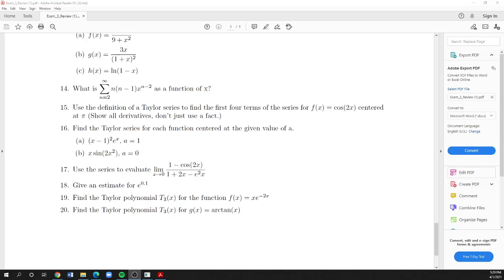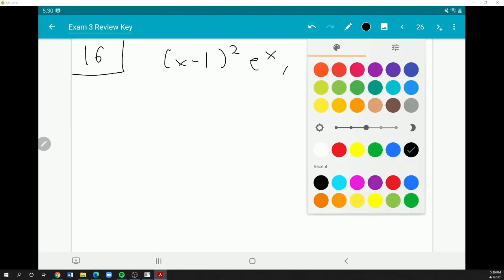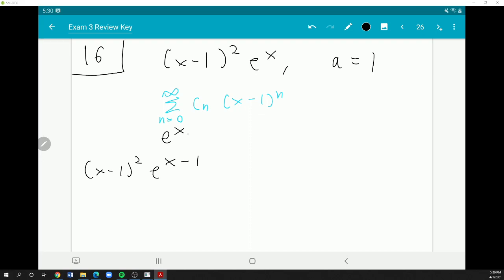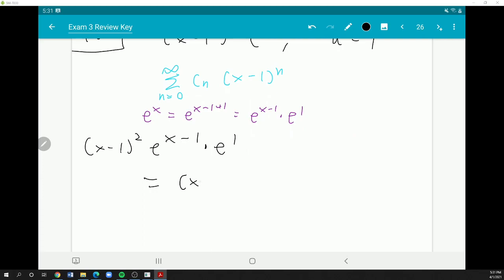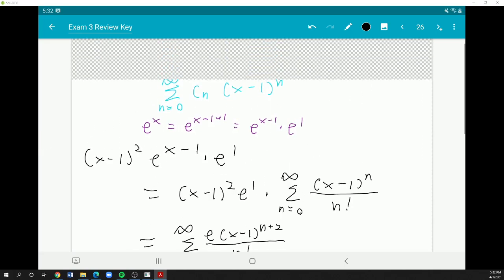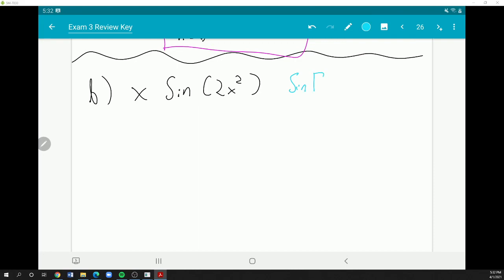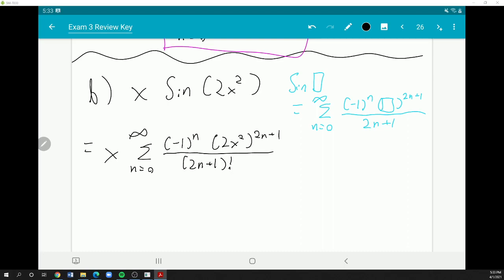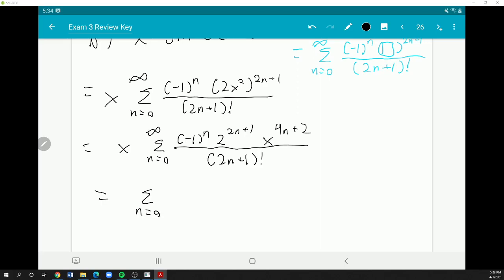MATH 1720 Exam 3 Review #16